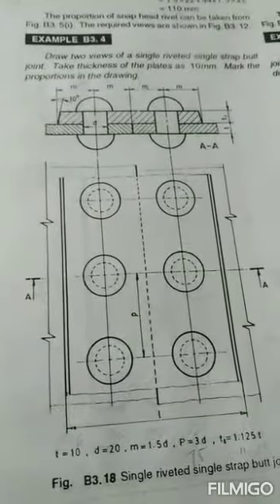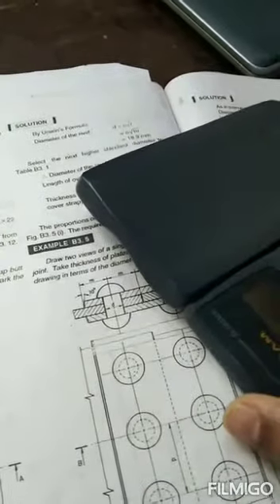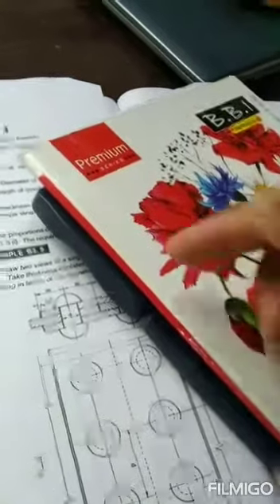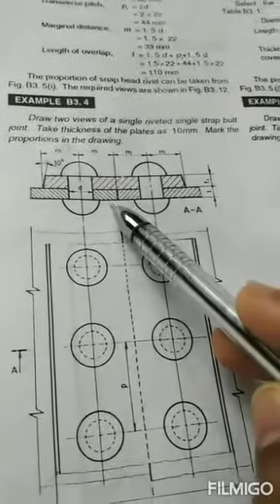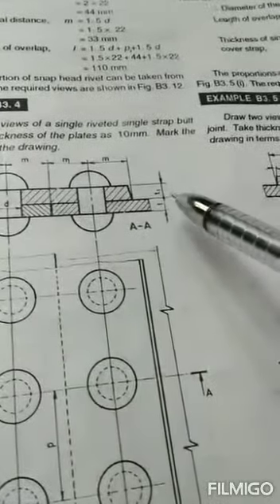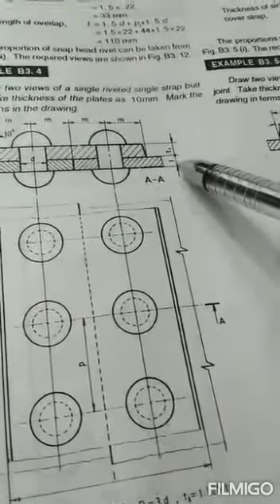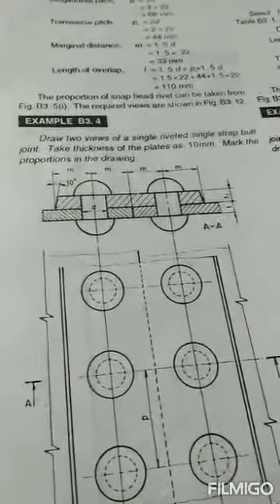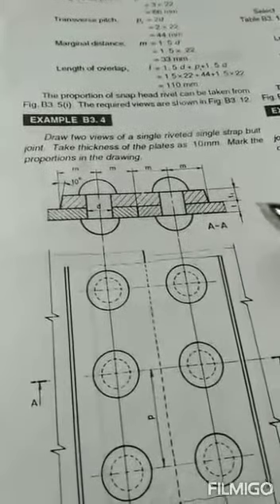Construction of butt joint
Single riveted single strap butt joint